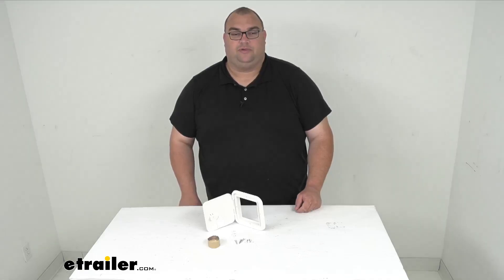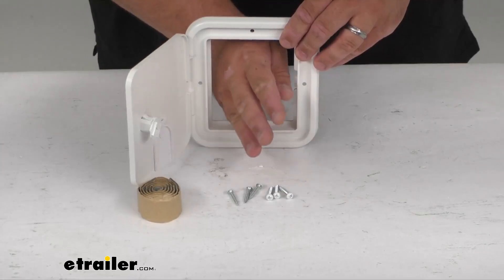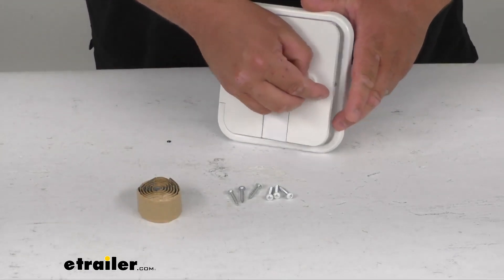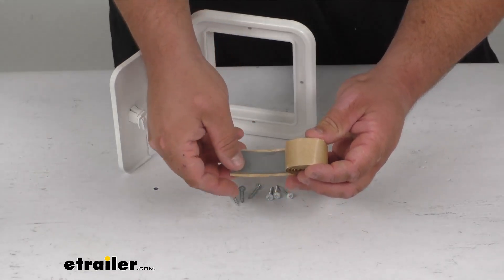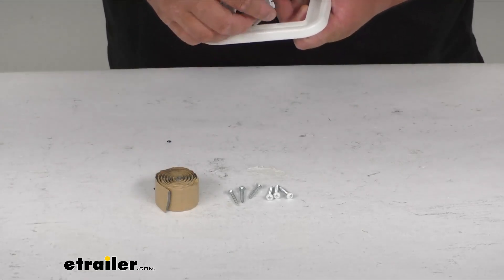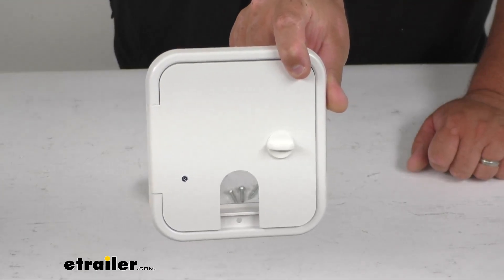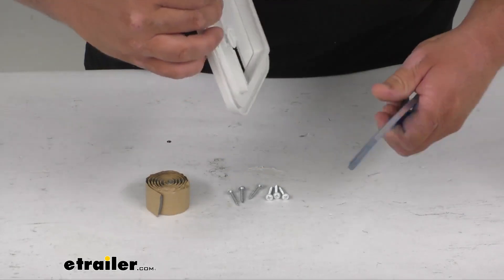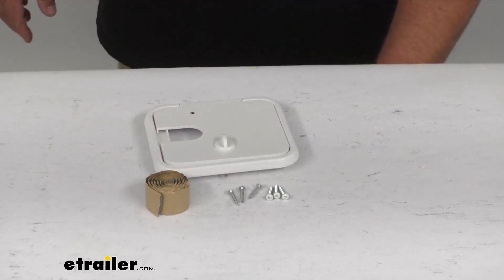etrailer | B and B RV Electric Cable Hatch Spec Review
Click for more info and reviews of this B and B Molders RV Access Doors:

Hello, neighbors, Steven here with etrailer.com.  Today, we're looking at our B&B RV electric cable hatch.  Now folks, this can handle up to a 50 amp wire  and it has a nice thumb lock on it  and it's a polar white color.  So folks, this molded plastic hatch is gonna support  your RV's power cords  and other electrical cables up to a 50 amp size cord.  So the nice open back here allows for a pass through  and then you could access maybe the cord when it's open,  it's gonna sit flush and everything whenever it's closed,  that's gonna keep the rodents, insects, and bugs,  and whatnot out of it.  It has a nice plastic thumb lock, so you can turn that,  lock it and simply turn it to open it.

Now, this guy, you can hear it popping.  (hatch popping)  That's just what it's doing for some reason,  but it seems to open and close pretty good.  Once you get past that pop mark, it holds it open.  So that's probably what that's for.  The hatch flange will secure to the exterior of the wall  on the RV with the supplied hardware,  including butyl tape and the six screws.

Now as you can see, these screw heads,  they've painted white to match that polar white  and the butyl tape here, just simple butyl tape,  if you've never used it,  it's basically a like putty like substance.  It's sticky kinda.  And then you put that  all over the outside here of the flange  and then you push it up to the hole that you cut out  or that you're replacing on the RV or the camper.  Then you put your screws through this side  and then it's gonna push that butyl tape together  and it's gonna give a nice tight,  watertight seal around everything.  (hatch popping)  Now it does have a nice little pass-through door,  like I mentioned.

You can fold this guy up  and now you can just have the cable sticking out through.  So very simple design, nice hard plastic material.  It's not gonna fade.  It's been UV stabilized,  so it's not gonna turn yellow  or discolor in the sun or any of that.  It's also made to resist road salt, spray,  that kind of stuff, the harsh elements of the weather.

It's been NSF, CSA and TEI certified.  Now for some dimensions.  So the cutout here, it's not too thick.  It is 3/8 of an inch on the cutout.  I know it's kinda hard to see there,  but that cutout is 3/8 of an inch deep.  It is four and a quarter wide this way,  and four and three quarters this way.  The actual overall dimensions,  were right at six this way,  and on the tallest side,  we're about six and a half inches tall.  Nice one year warranty, folks,  it is made here in the U.S., a great product by B&B,  again, for your electric cable hatch.